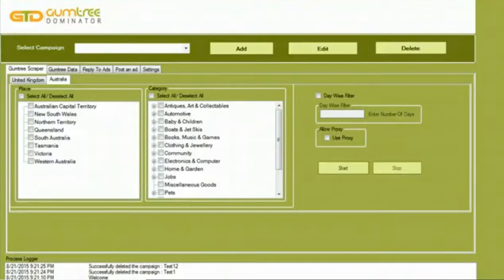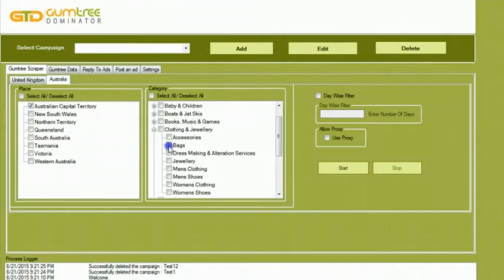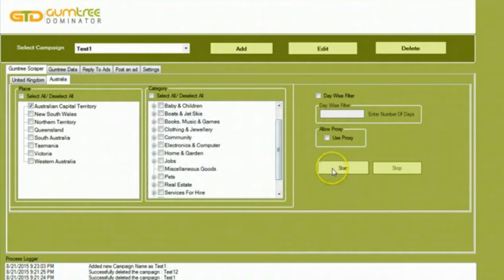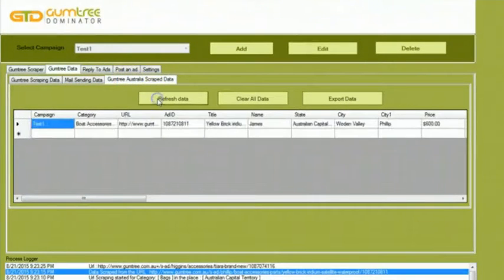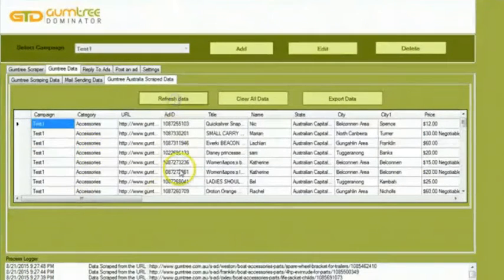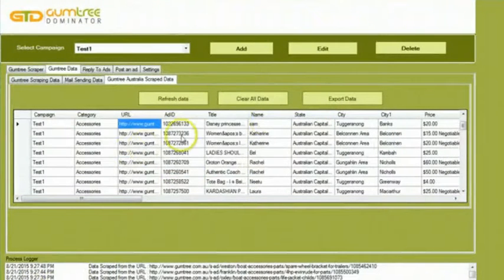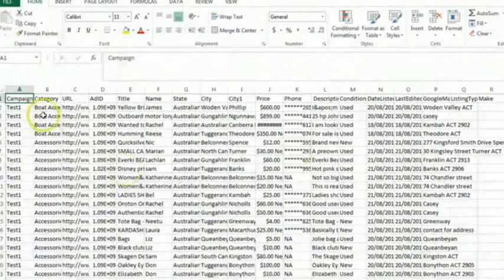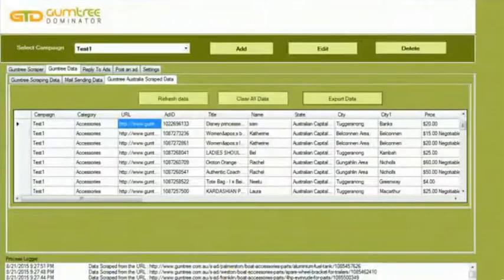Gumtree Australia scraper module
Welcome to Gumtree dominator, Here you can scrape data from gumtree.com.au. you can get data in csv file. Have a look and see how it works.